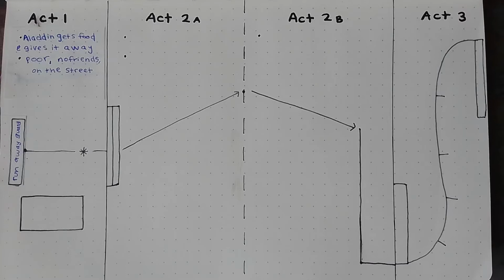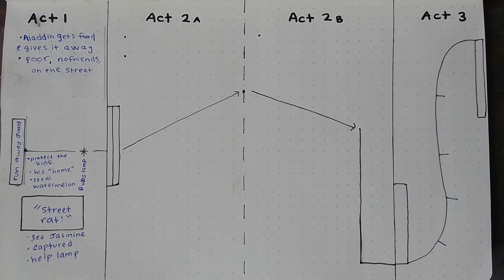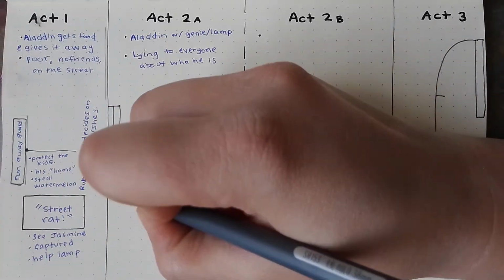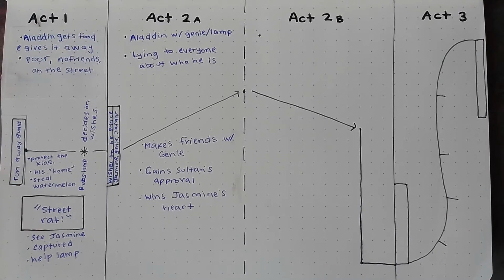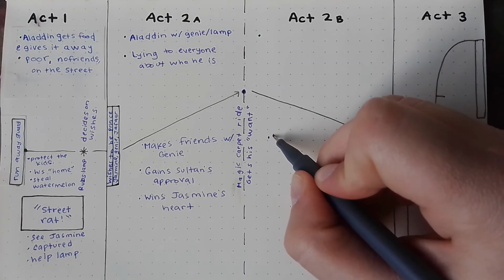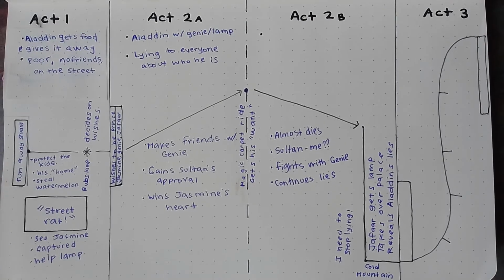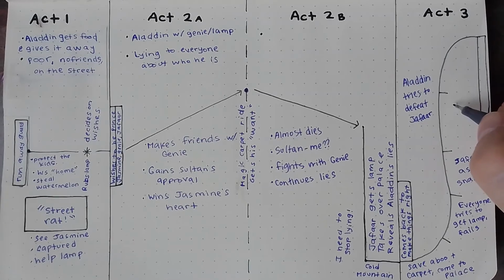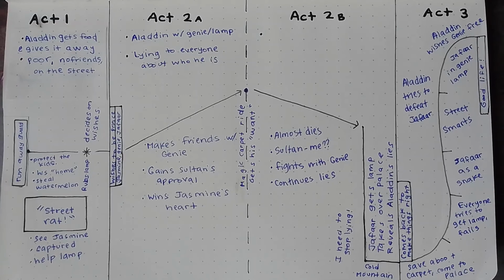Breaking Down Disney's Aladdin - Practice Finding Save the Cat Beats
One of the best ways to learn the Save the Cat beats is to practice them. Finding the beats in books and movies has been very helpful to me, and Disney movies are my favorite to do it with. Here, I give an example of what it looks like to break down a movie, with explanations for why I broke each part down the way I did.

Let me know what you think of my analysis in the comments below, especially if you disagree with any of it. I'd love to have that discussion with you!

Now it's your turn! Go watch a movie and see if you can break it down!